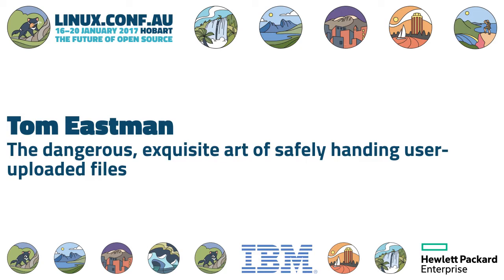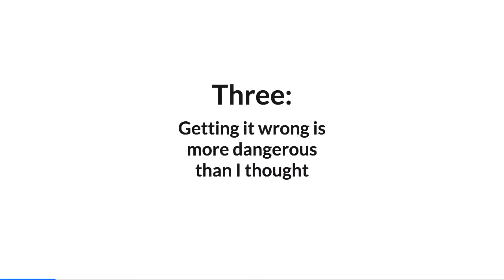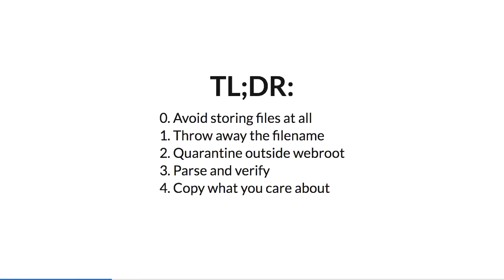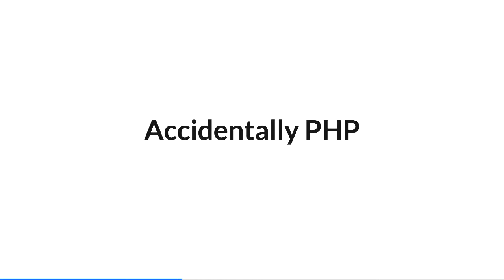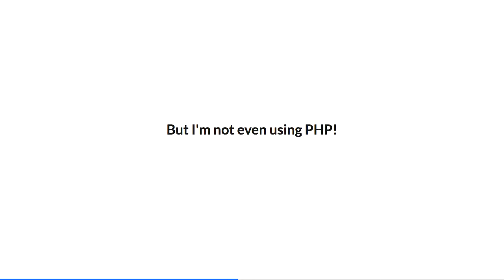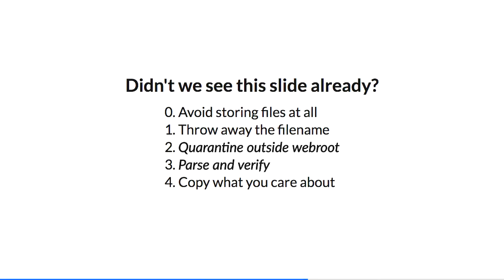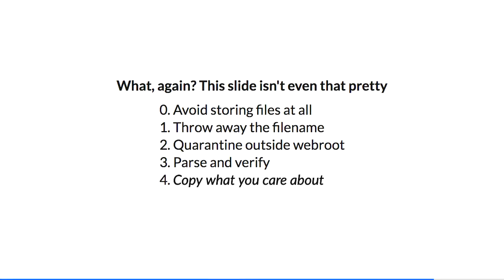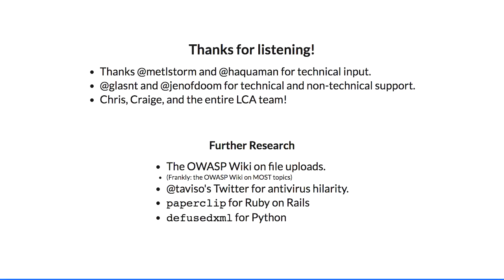The dangerous, exquisite art of safely handing user-uploaded files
Tom Eastman
Every web application has an attack surface -- the exposed points of interaction where a malicious or mischievous user can commit malice, or mischief (respectively). Possibly nowhere, however, is more vulnerable than places a user is allowed to upload arbitrary files.

The scope for abuse is eye-widening: The contents of the file, the type of the file, the size and encoding of the file, even the *name* of the file can be a potent vector for attacking your system.

The scariest part? Even the best and most secure web-frameworks can't protect you from all of it.

In this talk, I'll show you every scary thing I know about that can be done with a file upload, and how to protect yourself from -- hopefully -- most of them.